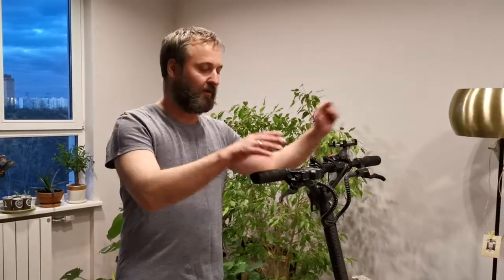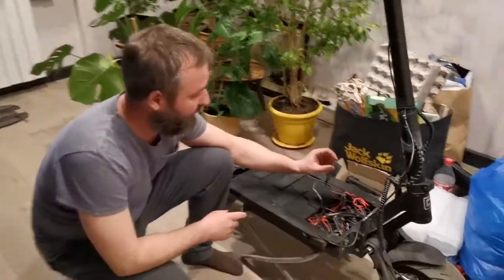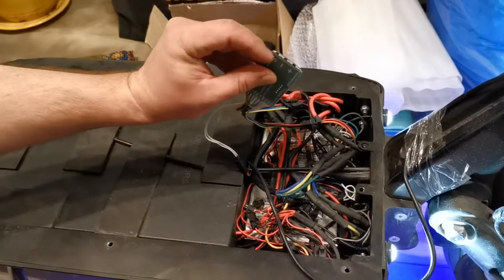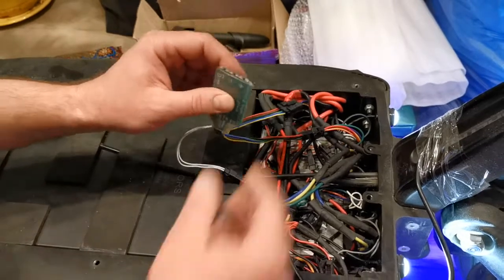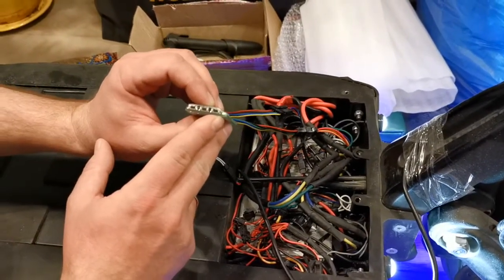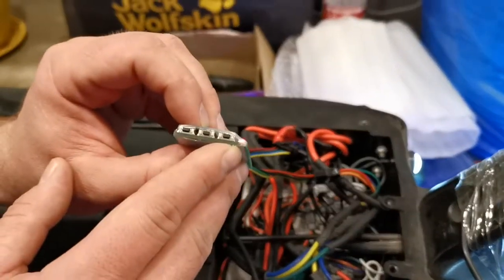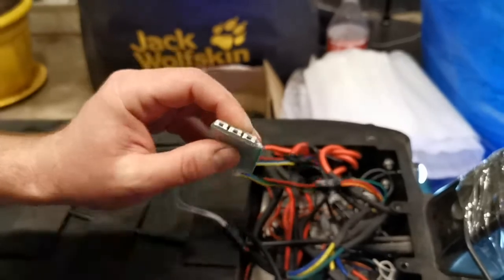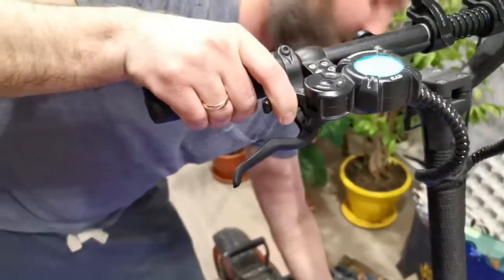Exponential regulator setup, second step (accelerator trigger Calibration)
This is the second of four detailed device calibration videos.
In this video we will Min/max positions of the accelerator trigger Calibration.

I added subtitles to the video (Russian language), you can enable subtitles and set up a translation of subtitles in your language!